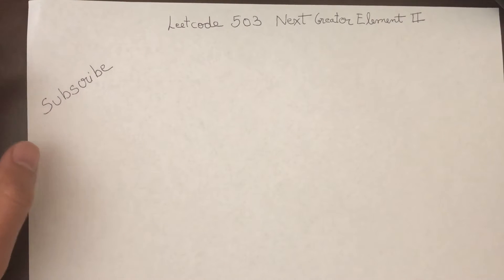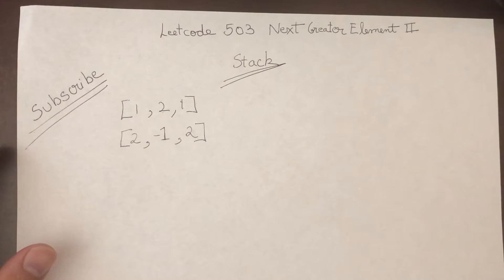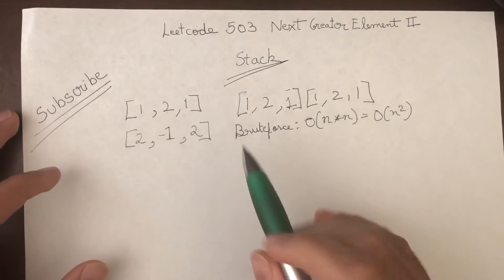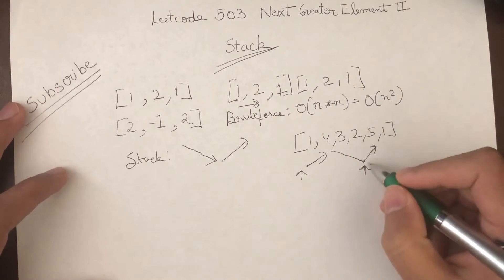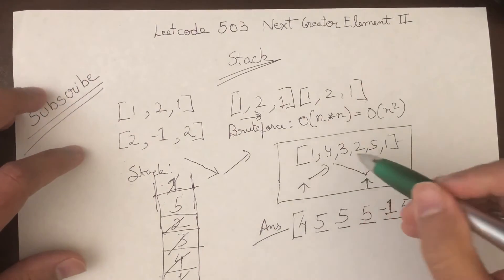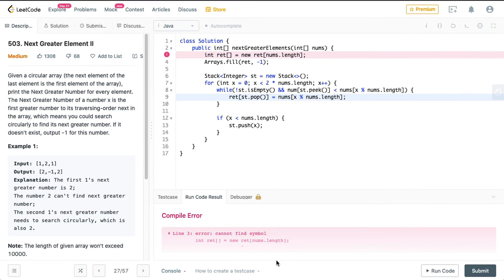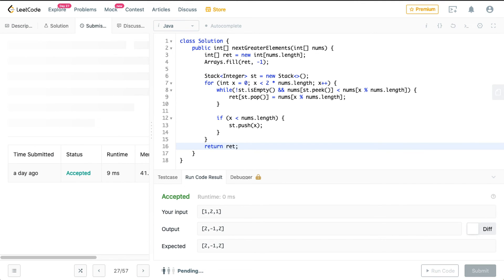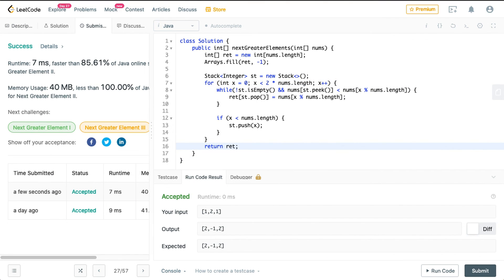How to figure out Stack is required? Leetcode 503. Next Greater Element II | Java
Solution to Leetcode 503. Next Greater Element II.

I have tried to explain how to figure out that we want a stack data structure here.